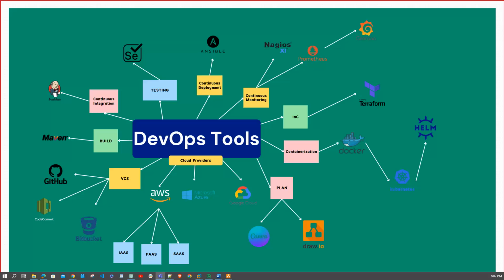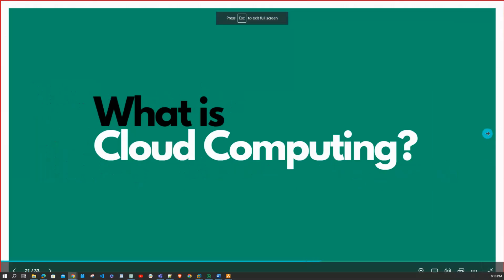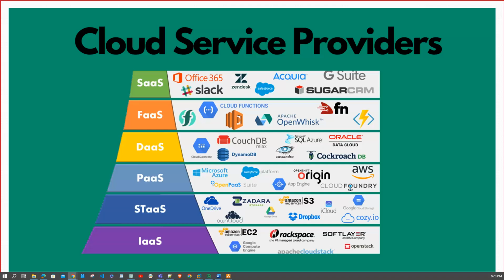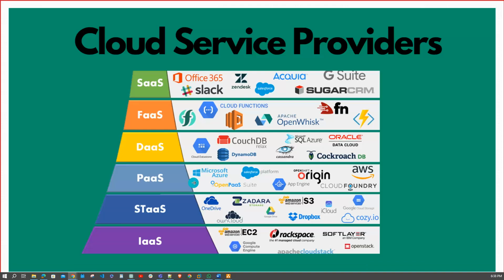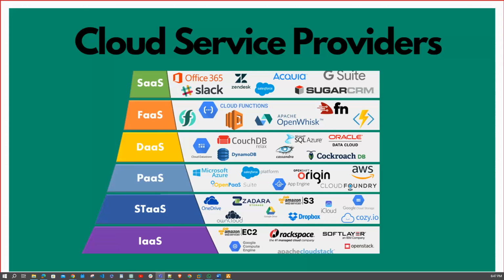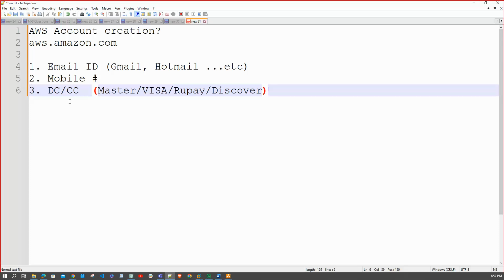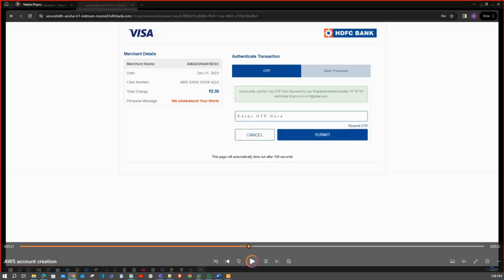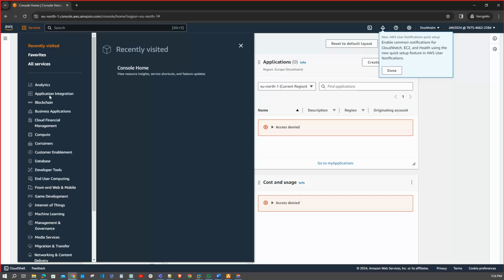Mastering Cloud DevOps Day2 Session